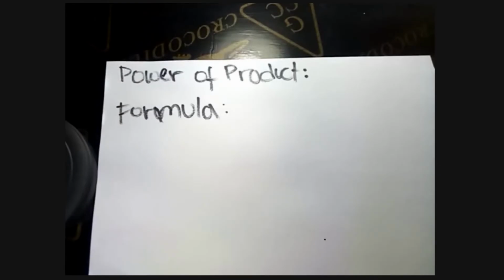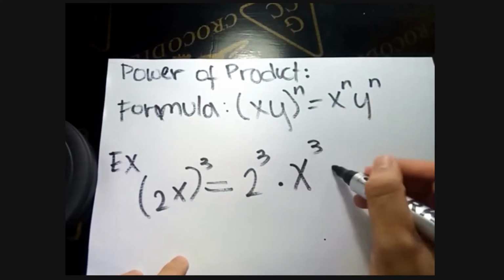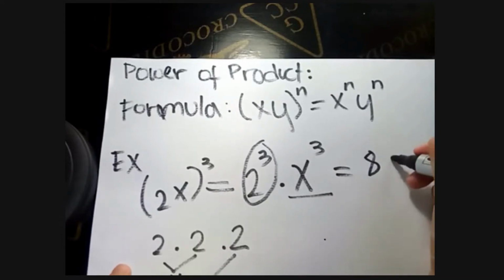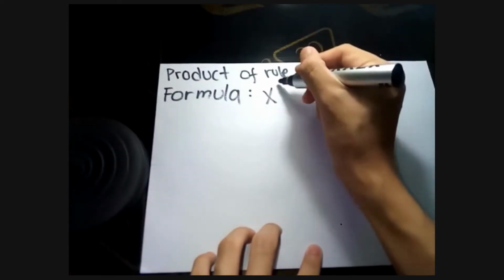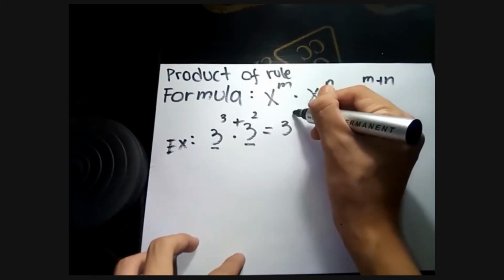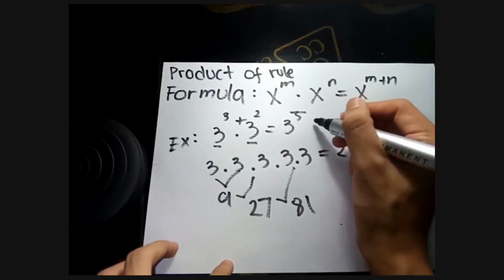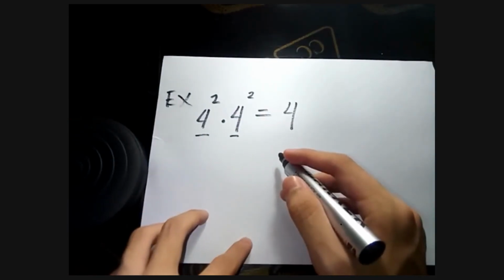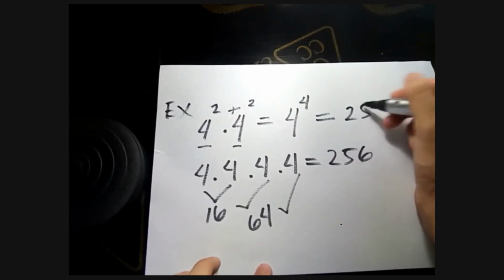Math - Episode 1 – Rules of Exponents - POWER OF A PRODUCT RULE - by Team Juventud del la Generacion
EPISODE 1:
- POWER OF A PRODUCT RULE
- PRODUCT RULE
by Team Juventud del  la Generacion (CI Project Management Group 1)